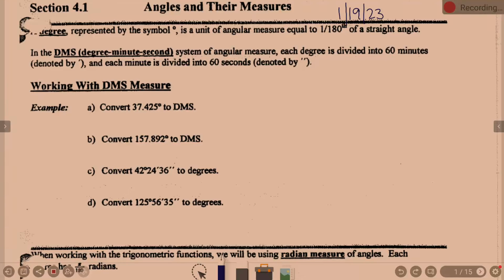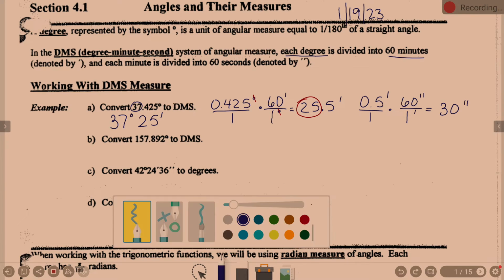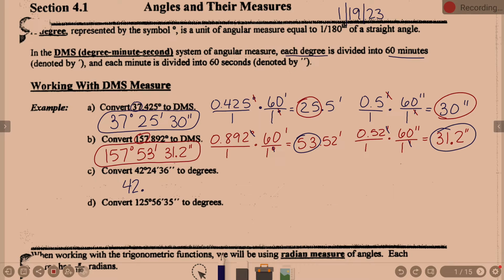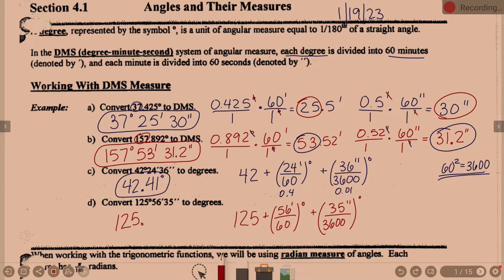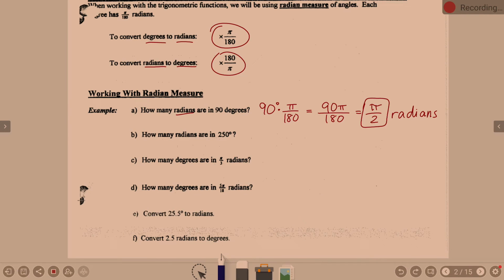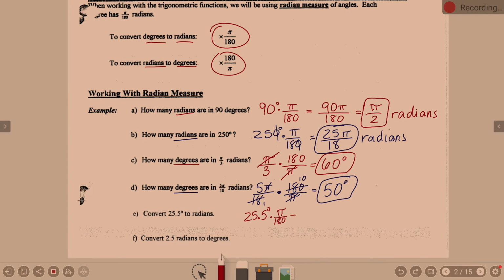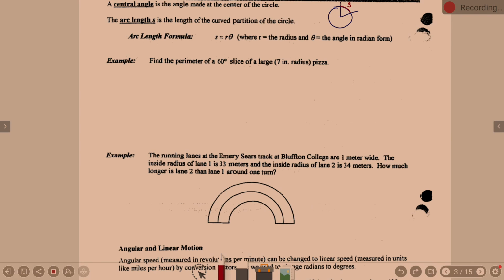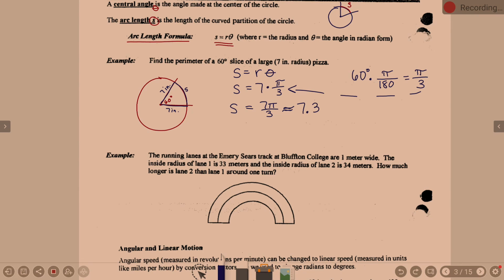PC Lesson 4 1 Day 1